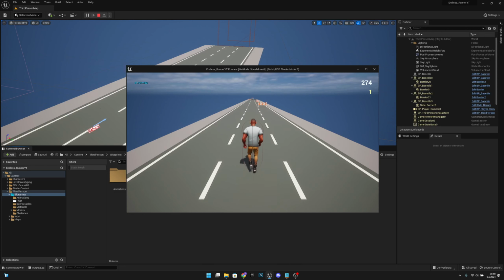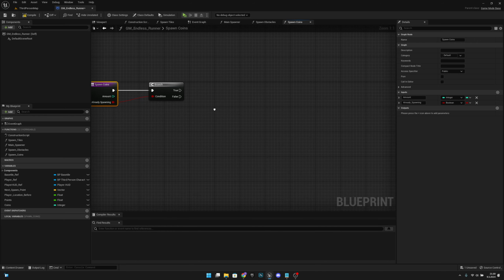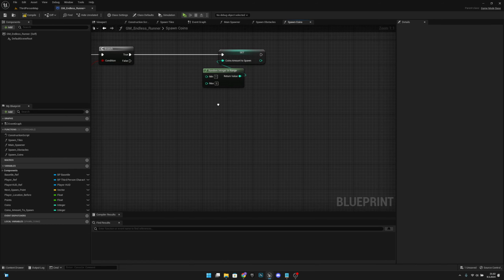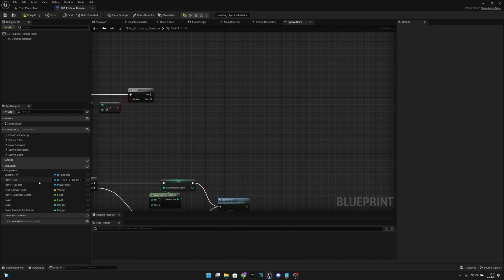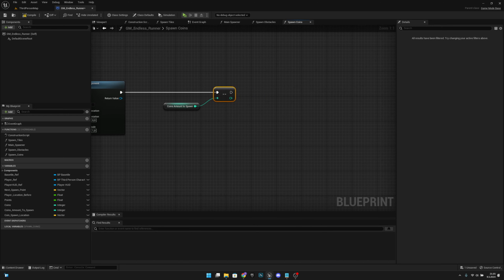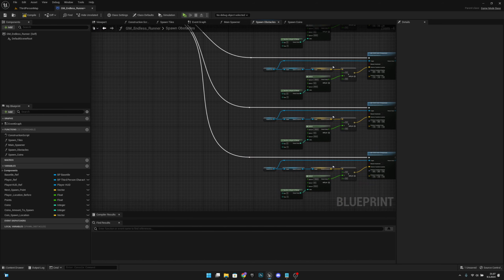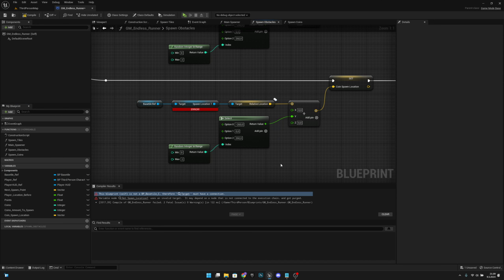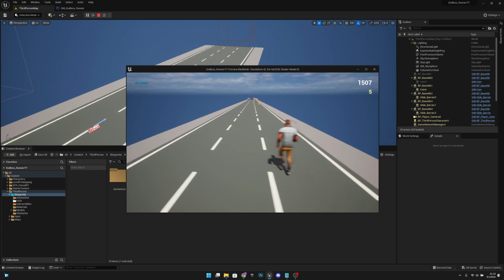Coin Spawner - Unreal Engine 5 Endless Runner Series Part 17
In this episode we will create a coin spawner that can spawn specific amount of coins or random if selected so! Hope You Enjoy!